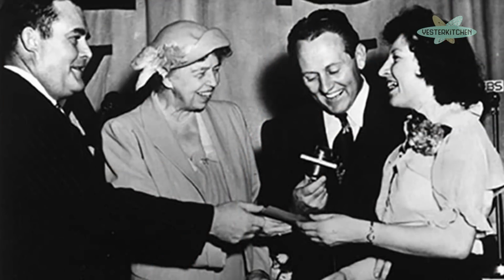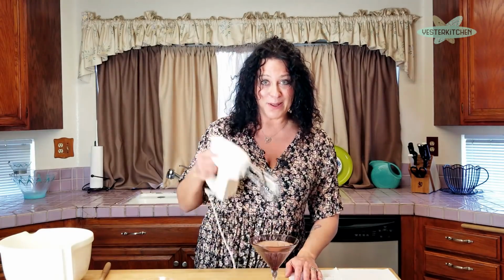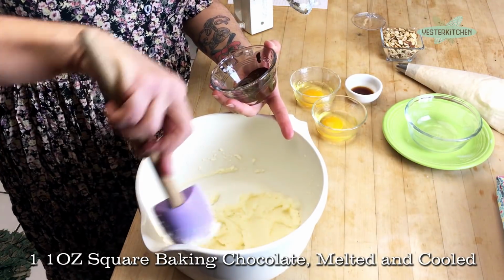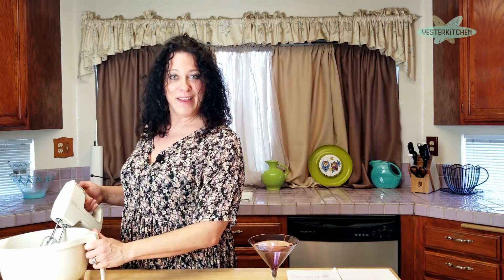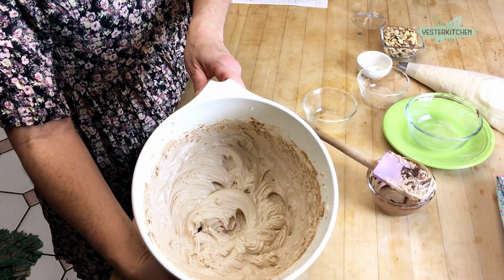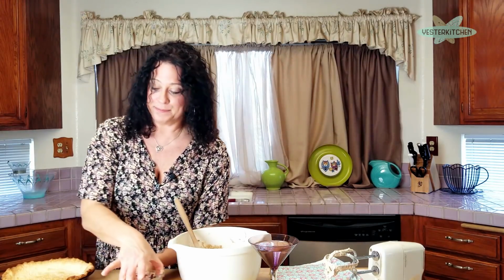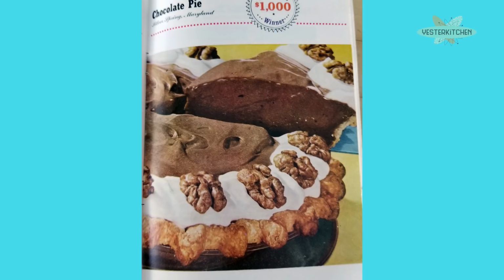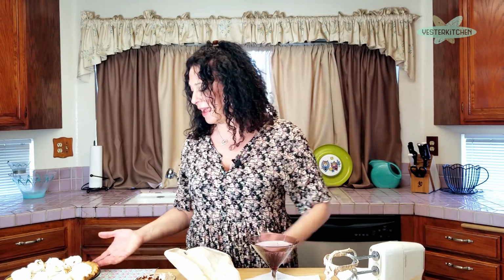French Silk Pie: How did the Pillsbury Bake-Off get Started?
Here's how to make this easy Chocolate French Silk Pie recipe that was a Pillsbury Bake-Off winner! This 1950s dessert is no bake and delicious! Learn some Pillsbury history too!

It would be my honor to have you support me in our ever-growing YesterKitchen channel by making a one-time donation or becoming a member!

1 (9 inch) Pie Crust, baked
1/2 Cup Butter, Softened
3/4 Cup Sugar
1 oz baking chocolate melted and cooled (bittersweet or semi sweet)
1 TSP Vanilla
2 Eggs

Cream butter and sugar, mix well for about 2-3 minutes. Blend in chocolate and vanilla. Add one egg at a time mixing for 5 full minutes after each egg. Don't mix both at once. Please don't skip this step.
Fill an already baked pie crust with the filling and chill in refrigerator for 1-2 hours. Top as you like with whipped cream and nuts of your choice. If you are nervous about raw eggs, buy pasteurized eggs.

Looking for more fabulous retro dishes? I have you covered!